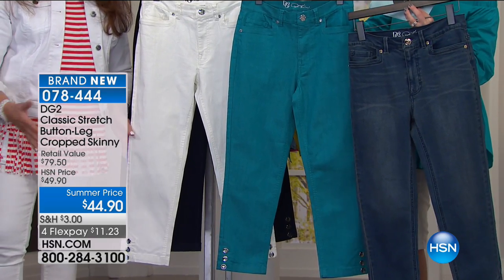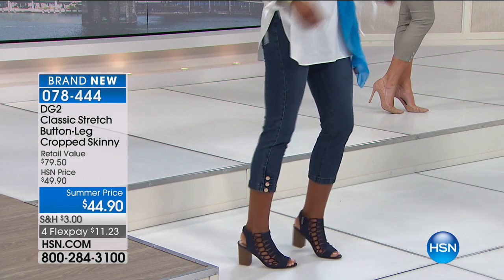DG2 by Diane Gilman ButtonLeg Cropped Skinny Jean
DG2 by Diane Gilman Classic Stretch ButtonLeg Cropped Skinny Jean
Look casualchic in buttonedup skinnies. A cute alternative to shorts, these comfortable jeans are cropped for warm weather and...